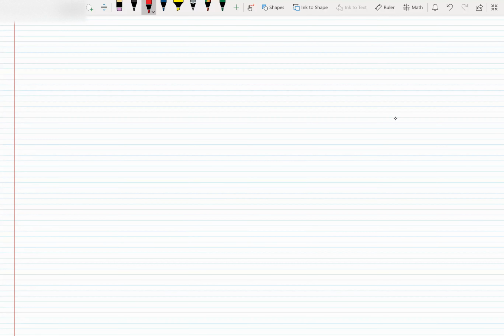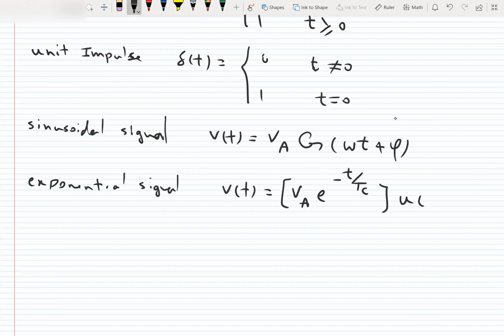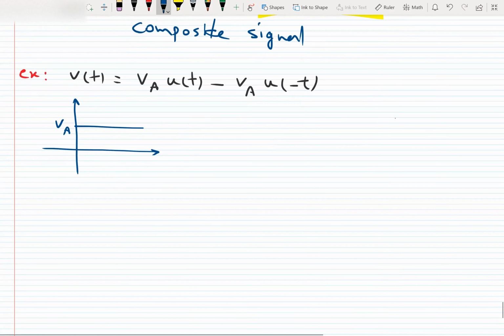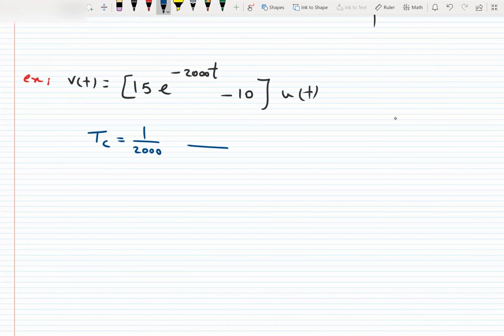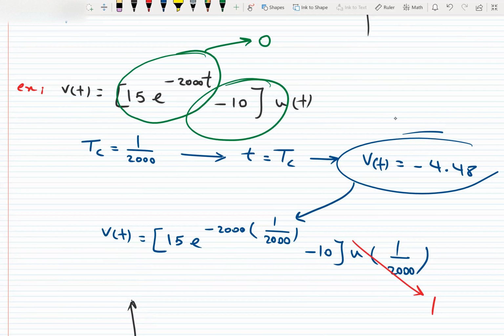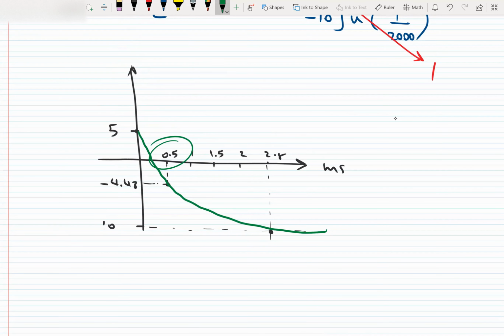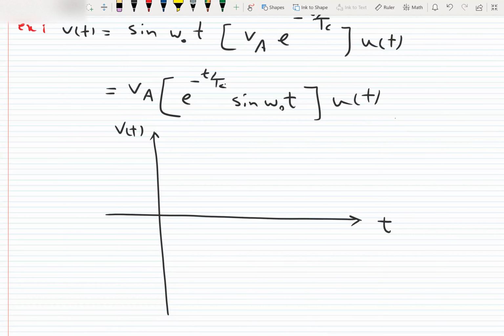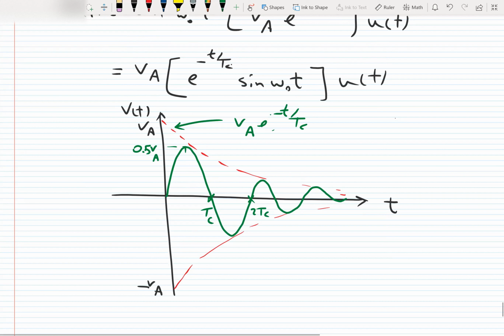3 - AC Electrical Circuits - Composite Waveform